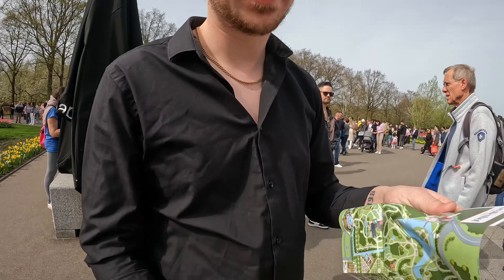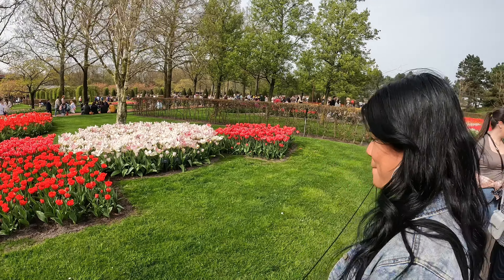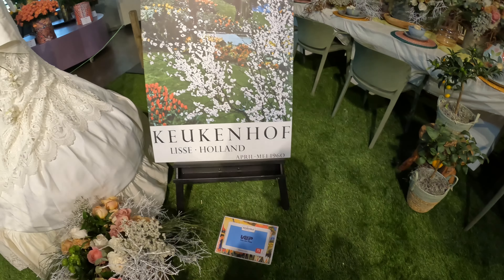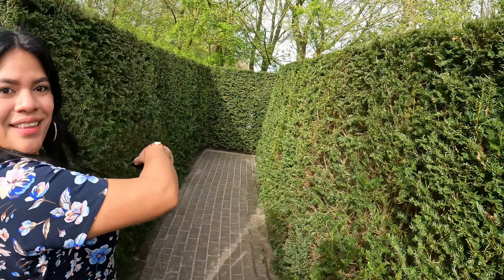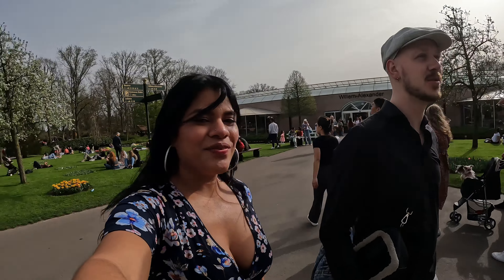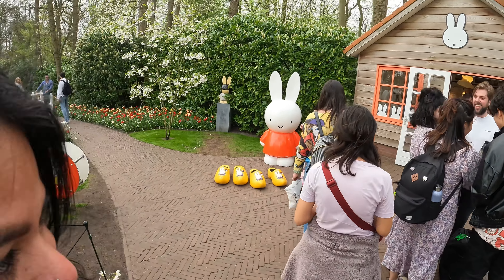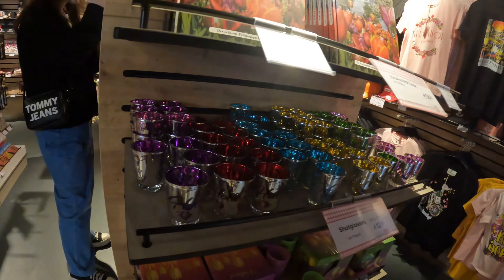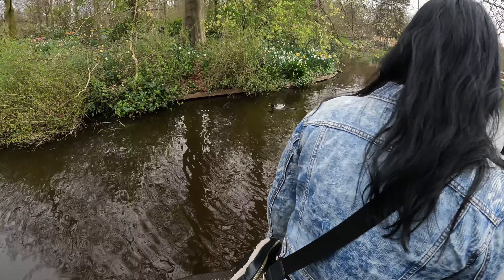Our First Time Visiting Keukenhof! Holland's Amazing Tulip Garden ɴʟ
Join us as we explore this beautiful tulip garden in The Netherlands! It had been a dream from Angelica for a long time to visit this place... so find out what our reaction is as we find our way thru all these beautiful flowers!